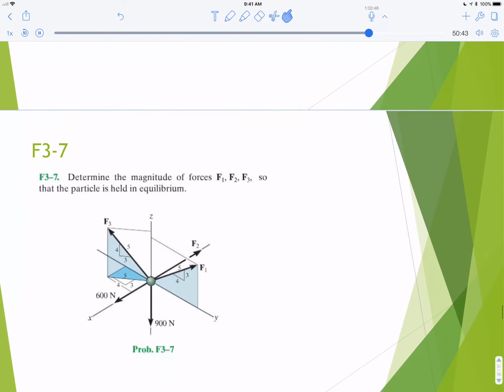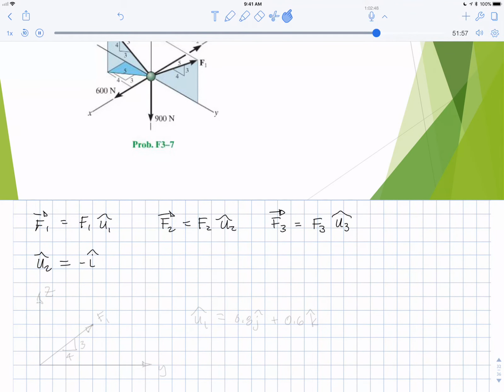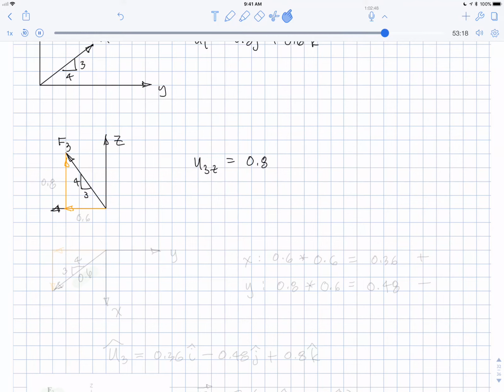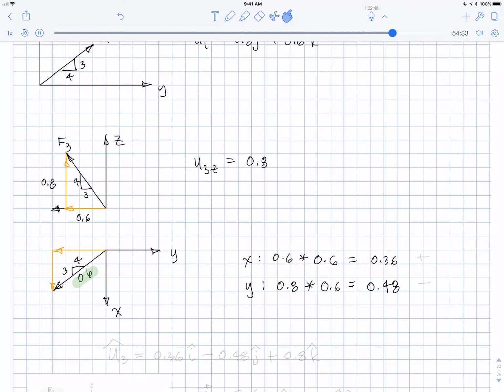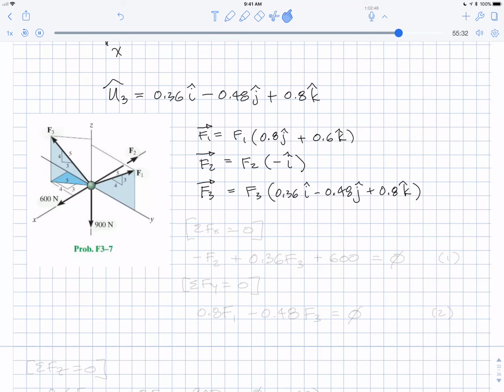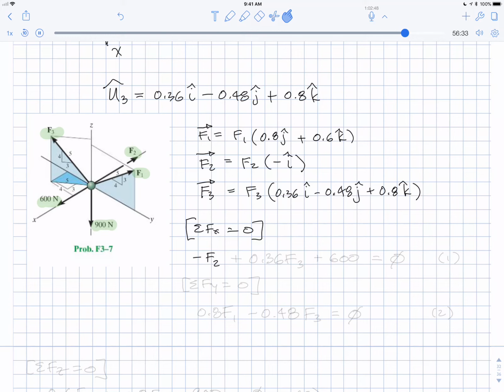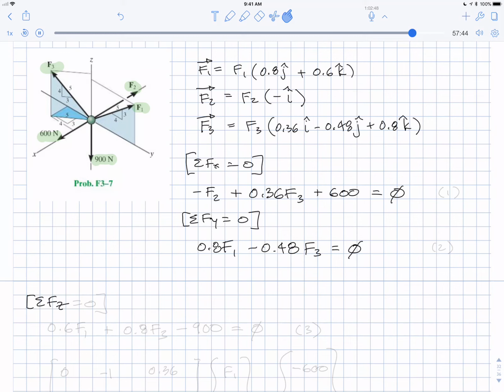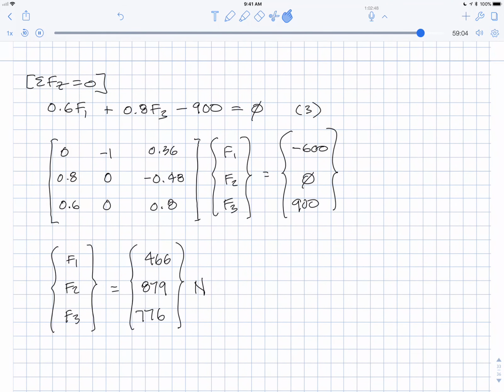Problems F 3 7